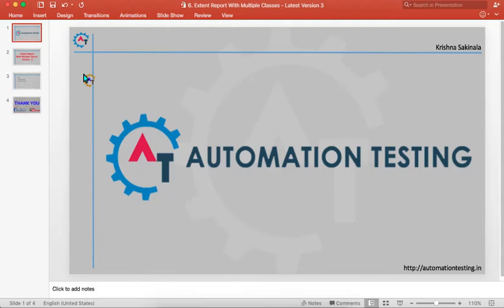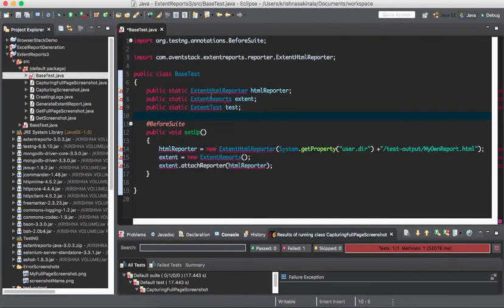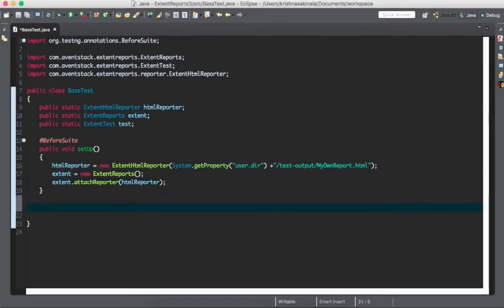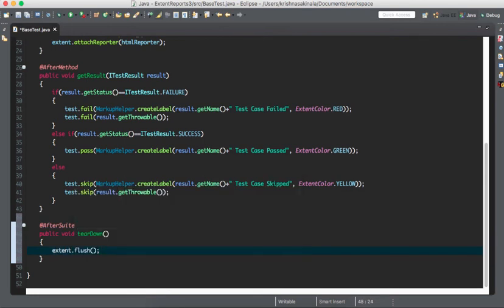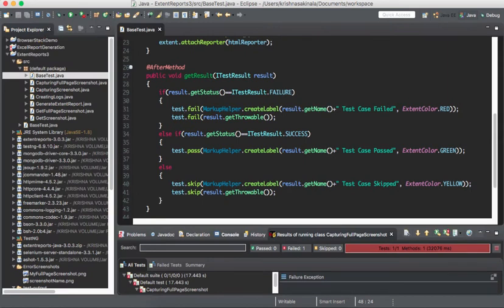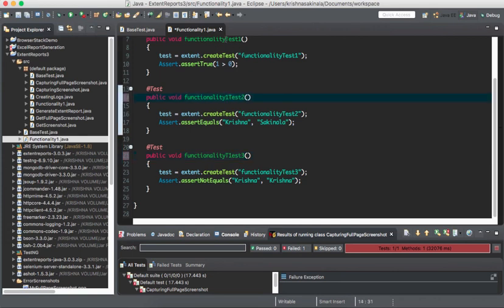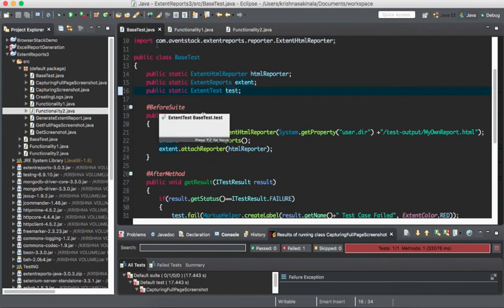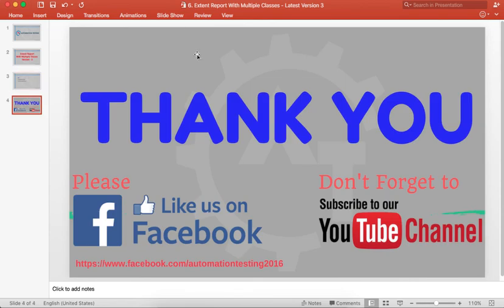6. Extent Report With Multiple Classes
Extent Report with Multiple classes will discuss about how to create a single report when you have multiple classes. Usually people will face issue that they will get the report with single class as all the extent reports related classes will be in the same class but when they have multiple classes then they might not get the single report for all the methods which are there in the different classes.

To overcome this issue, we need to create a separate class to declare the extent reports related classes and need to extend that class to access the object of those classes in each class where we need to generate the report for the test methods.

To show this, here we will create a class(i.e. BaseTest) to declare the extent reports related classes and will create 2 more classes(i.e. Functionality1 and Functionality2) to access these objects and will create a single report from these two classes.

The most important thing here is, once you create an object to the extent report classes we need to access the same object in different classes for this we have declare these variables as static then all the instances share the same copy of that variable. And a class variable can be accessed directly with the class, without the need to create an instance.

Below is the BaseTest class where we can declare the classes which are required to generate the extent reports and will configure the basic information for the report how it should generate. As we know that extent reports will use TestNG to generate the reports. Basic configuration is single time activity so we will put that code in @BeforeSuite and @AfterSuite annotations. And will run the code using testng.xml file as we need to run multiple classes at a time.